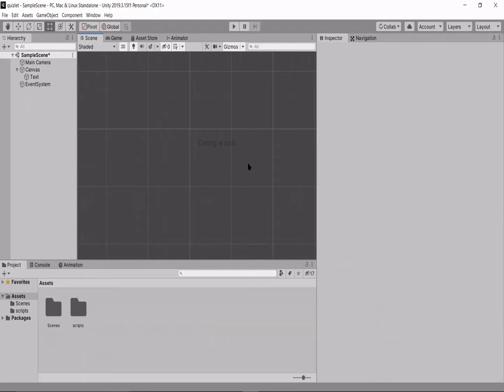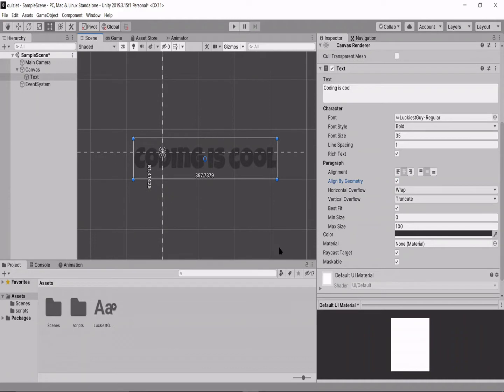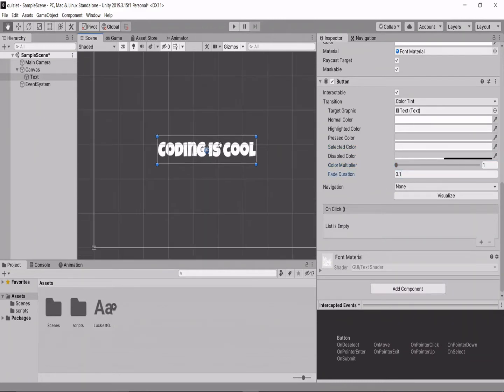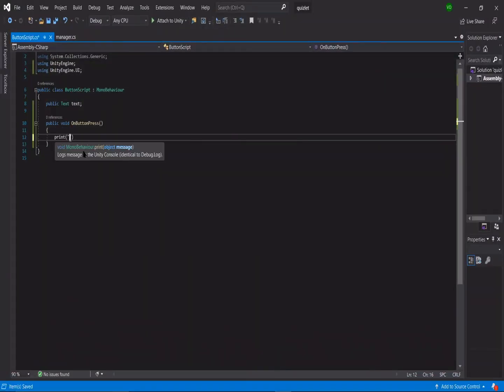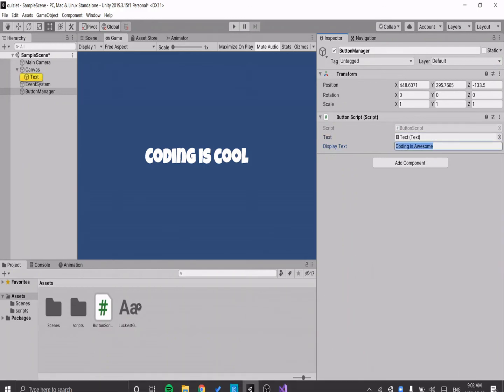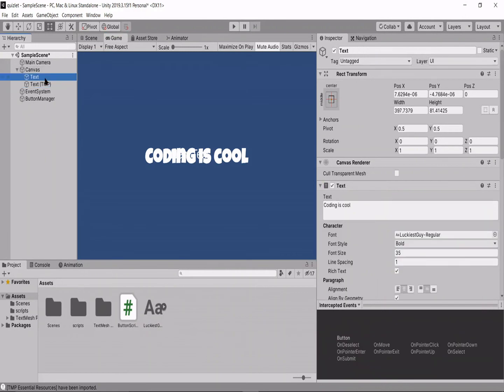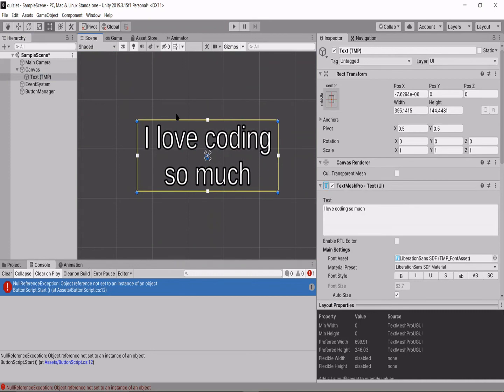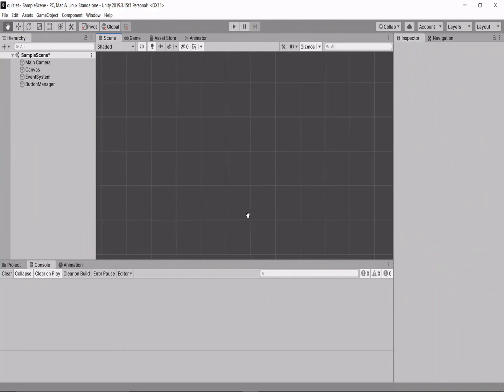Ultimate UI Series - Episode 01 - Text and buttons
In this video, we will learn how to use text and buttons. I will be explaining every component so you would never need to search anything up.